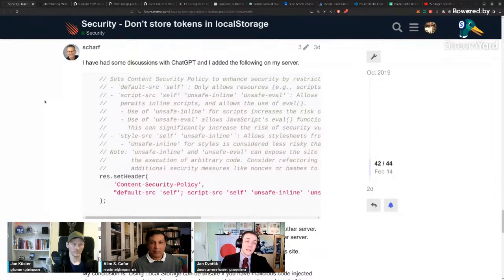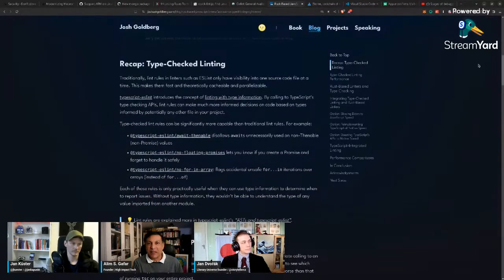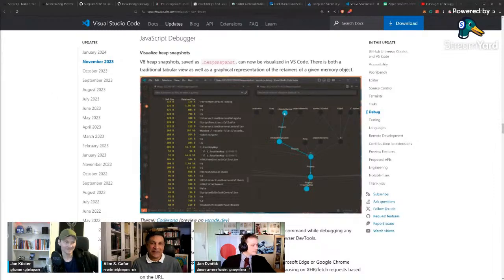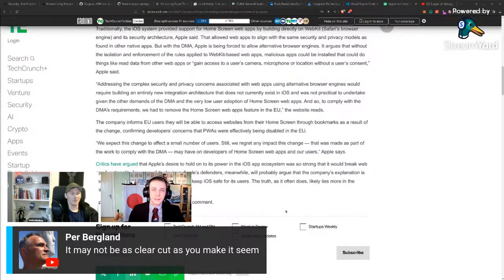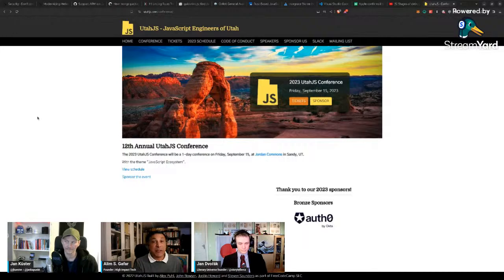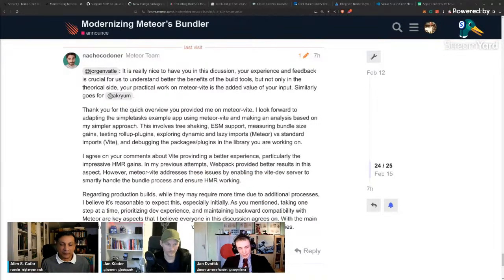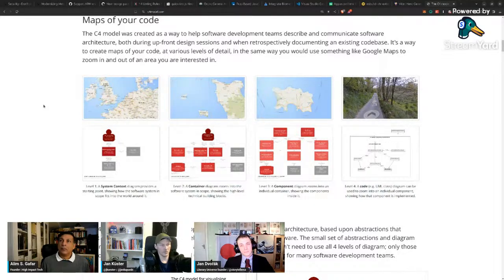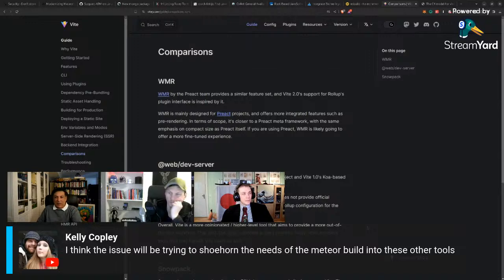Stomping Out Bugs for More Reliable Code - TWIM #026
Ep. #26: 16 February 2024

👋 Regular hosts are Meteor Community Ambassadors:
  Jan Dvorak/@StorytellerCZ
  Jan Küster/@jankapunkt
  + recurring guests